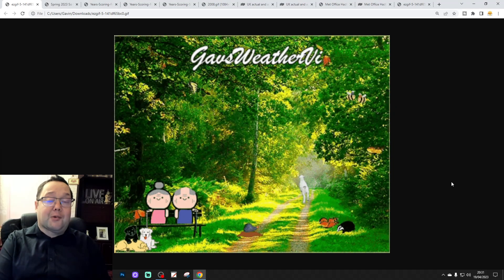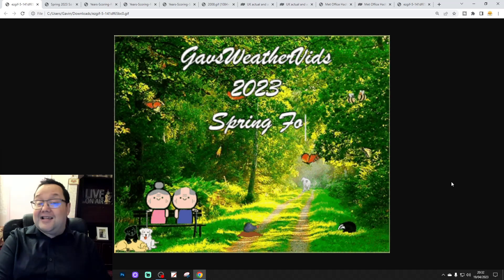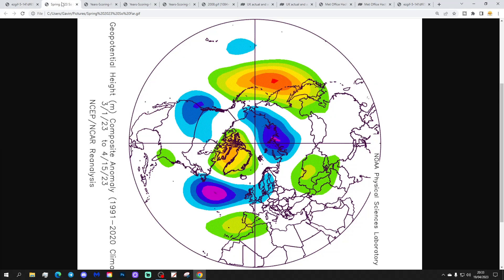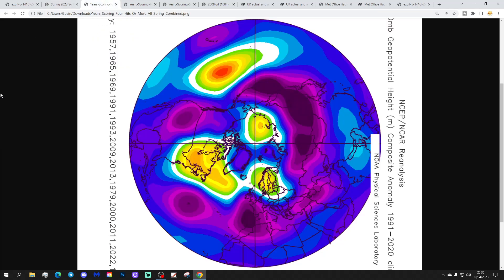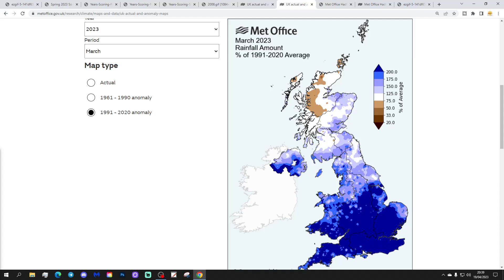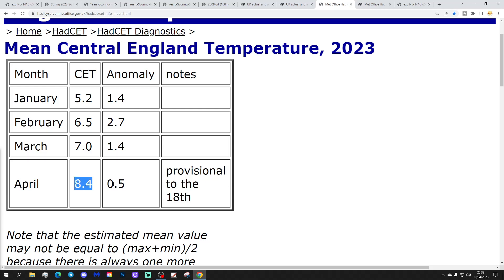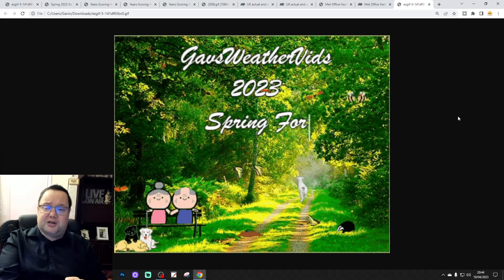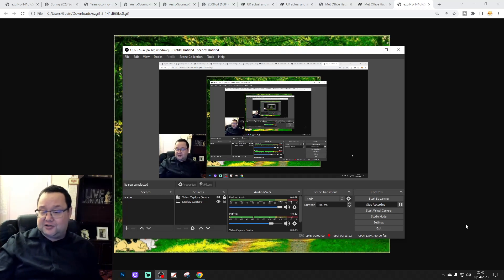Spring 2023 Forecast: Half Way Review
Welcome to GWV Spring 2023 Forecast Half Way Review.

On Sunday 26th we released our Spring 2023 forecast. We have now released the half way point of meteorological Spring and 's time to review the Spring and the forecast up to this middle point and make any necessary revisions to the forecast.

💡  GWV Links: 💡